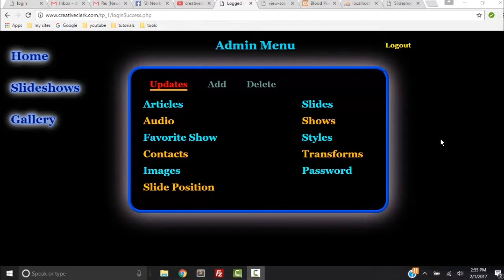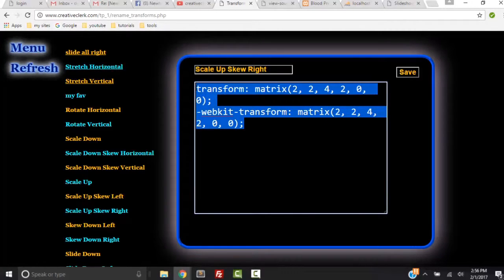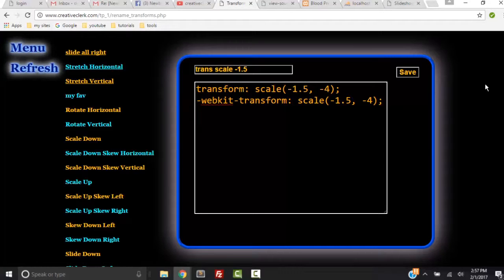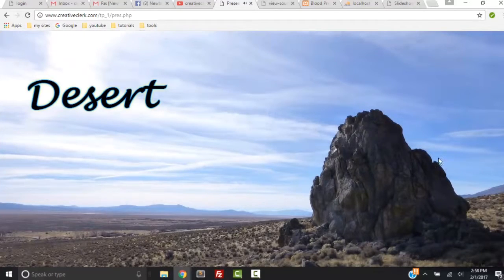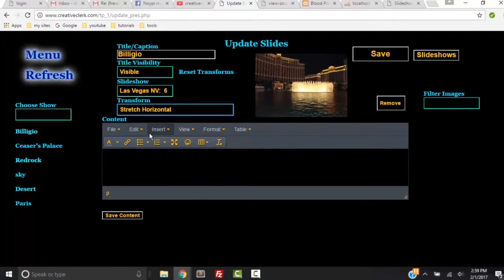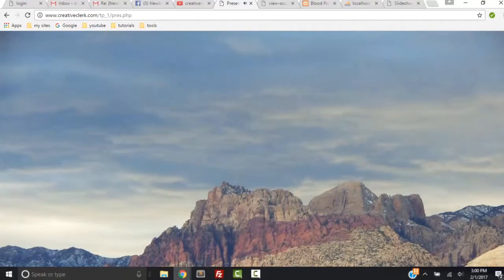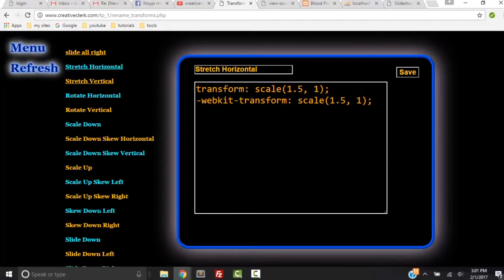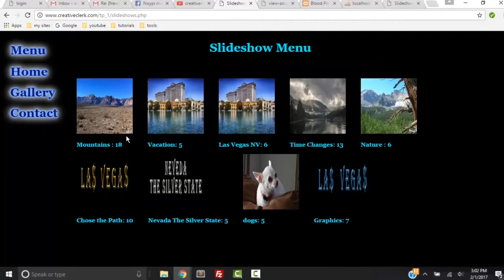CSS TRANSITION SLIDESHOW CONTENT MAMAGEMENT SYSTEM EXAMPLE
This is a demonstration of an html, css transform transition slideshow management system that I made when I was learning mySQL and php. It has many forms where the logged-in user can upload images and audio files and css properties in order to  create as many slideshows with this media and then create as many slides in each show.

This link will take you to my designated favorite slideshow